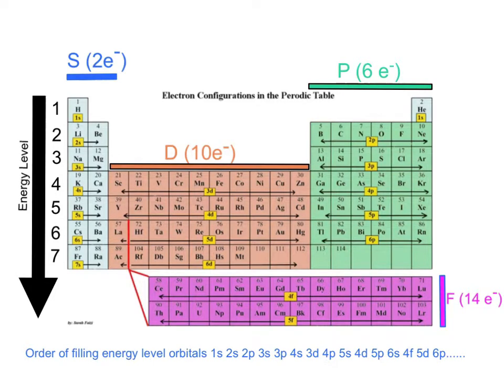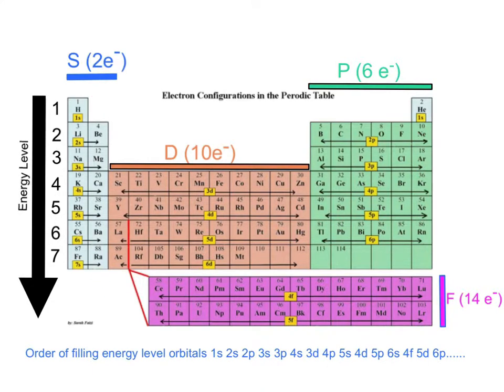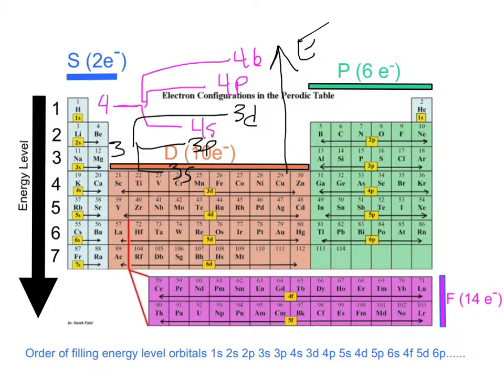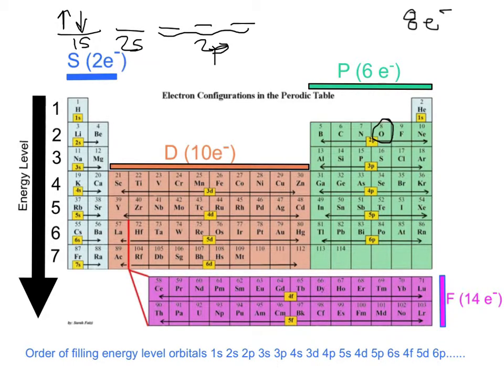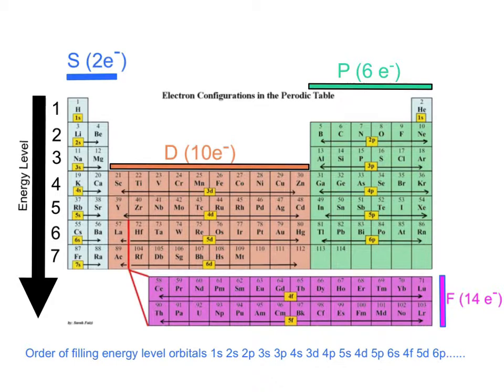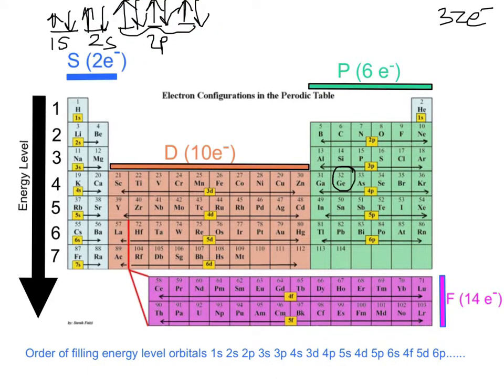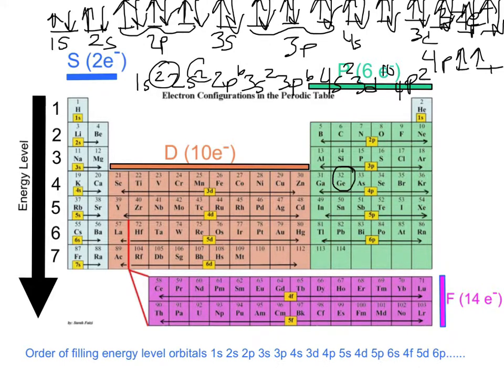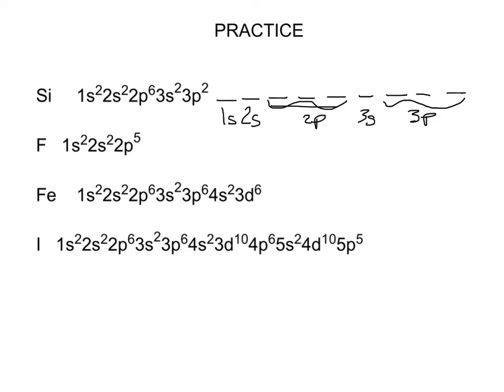Electron configs with Periodic Table